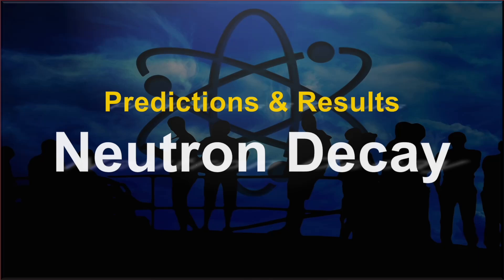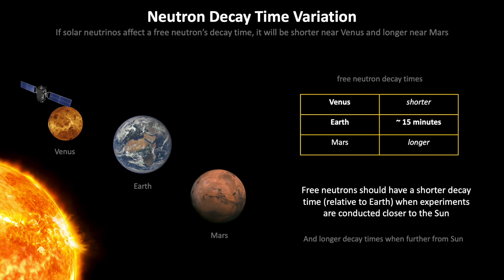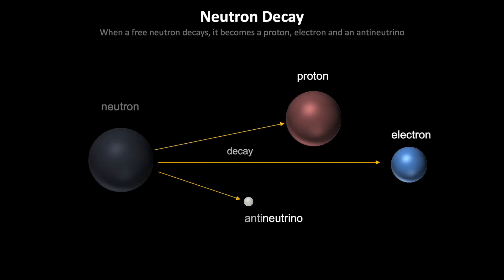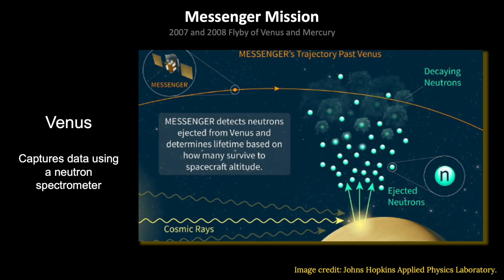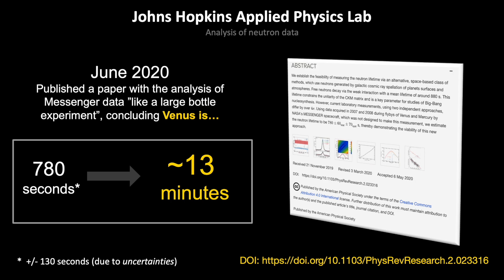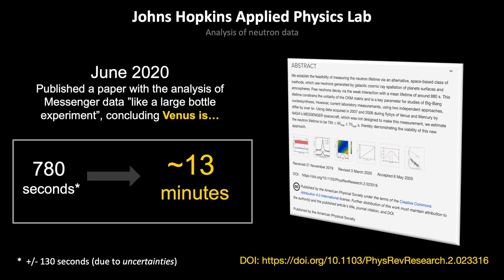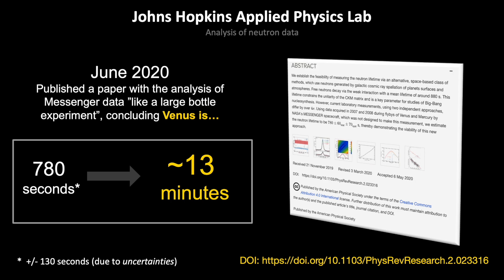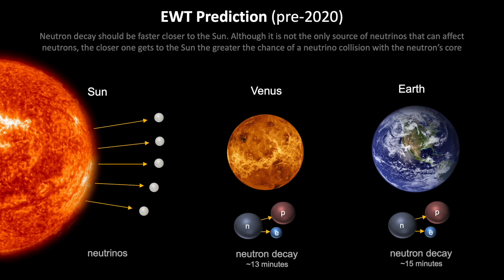EWT Predictions & Results - Neutron Decay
Energy Wave Theory (EWT) predicts that the neutron's decay time is variable, and that it only seems constant on Earth because of a predictable rate of neutrinos, many of which come from the Sun.  As a free neutron gets closer to the Sun, it is predicted that the decay time should be shorter.  This was seen recently with NASA"s Messenger mission recording neutron data while passing Venus.